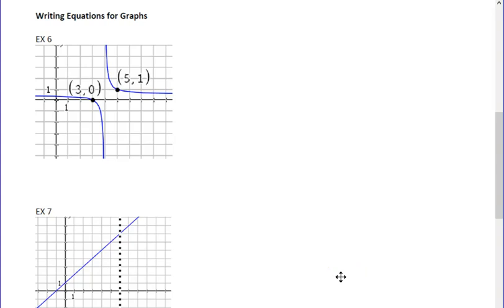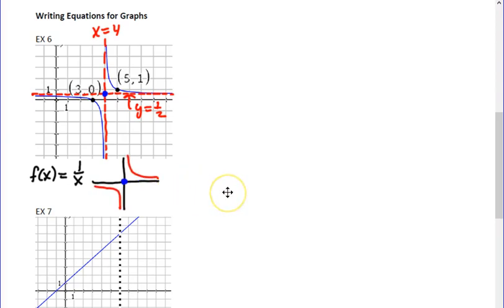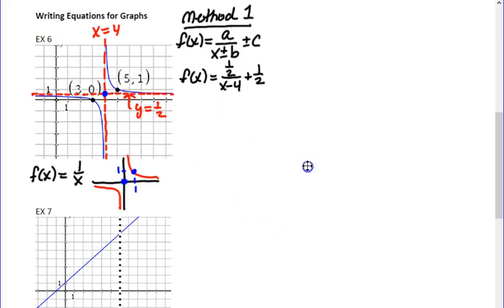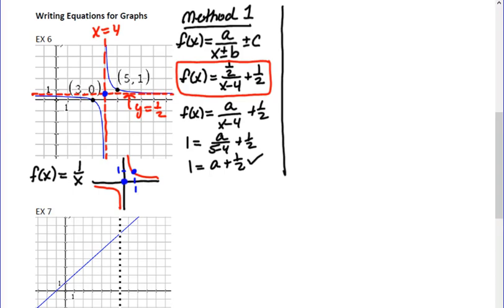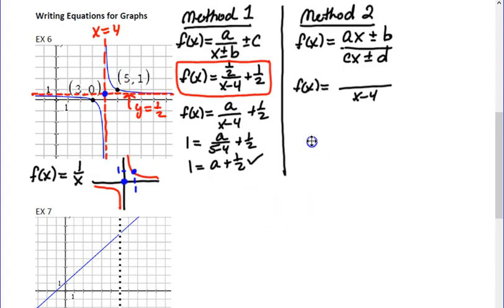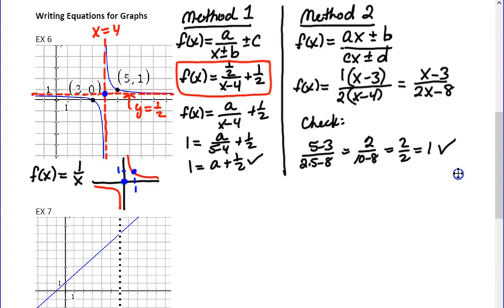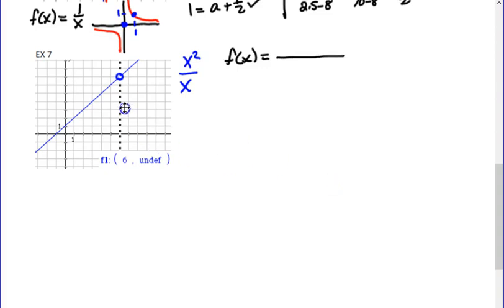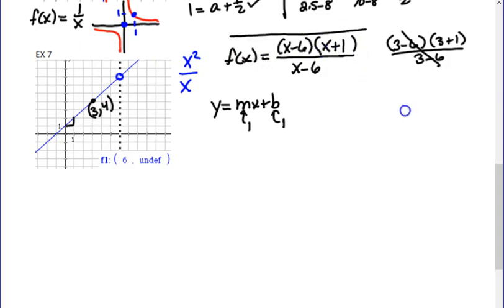RF 2D Writing Eqs for Graphs Ex 6 & 7